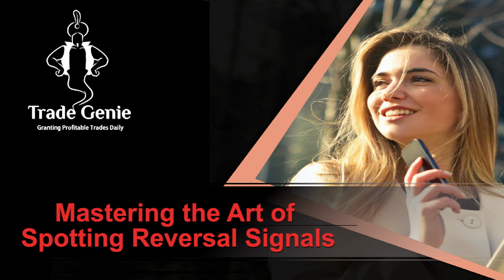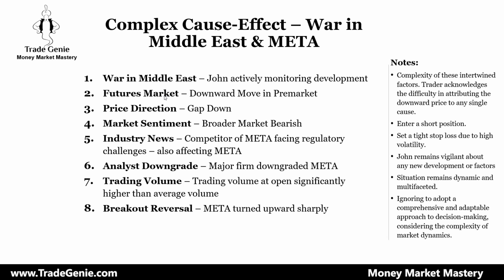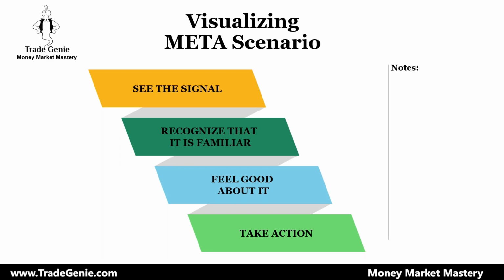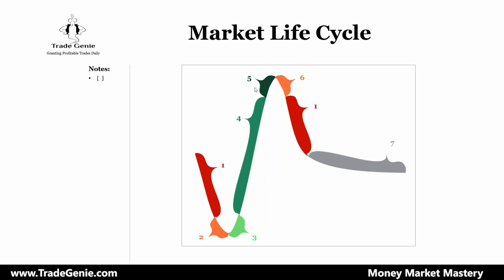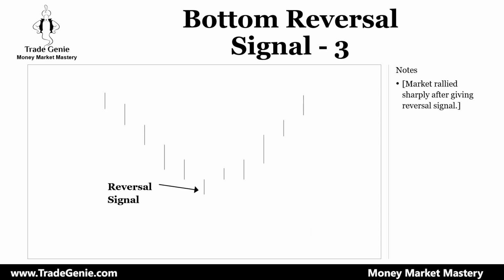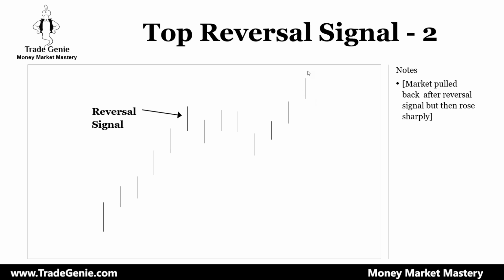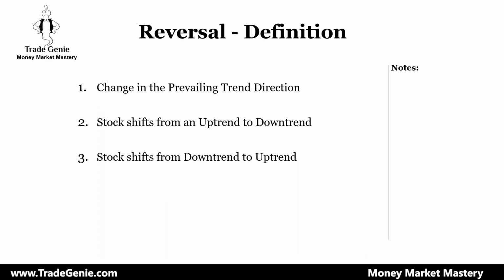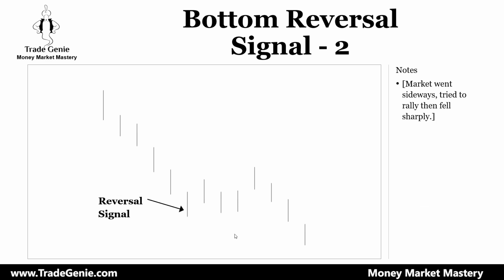Mastering the Art of Spotting Reversal Signals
Welcome to our latest video, "Mastering the Art of Spotting Reversal Signals." Trading can often feel like an emotional rollercoaster, and understanding the stages of the market life cycle is key to navigating the ups and downs effectively.

In this comprehensive guide, we'll cover everything you need to know about identifying and trading reversal signals, ensuring you can make informed decisions and protect your investments. Here's a sneak peek at what you'll learn:

🎢 Emotional Rollercoaster of Trading: We'll dive into the psychological aspects of trading and help you stay calm in the face of market volatility.

📈 Stages of Market Life Cycle: Understand the stages of a market's life cycle and how to identify potential reversals, whether you're a day trader or a long-term investor.

📊 Types of Reversal Signals: Get an in-depth look at the various types of reversal signals and how to differentiate between them.

💡 Trading Strategies for Reversals: Learn effective trading strategies that can help you capitalize on market reversals while managing risk.

📉 Three Examples of Bottom Reversal Signals: Explore real-world examples of bottom reversal signals, providing you with practical insights to apply in your trading.

📈 Three Examples of Top Reversal Signals: We'll also analyze top reversal signals, so you can recognize when it's time to take action and protect your gains.

Join our Swing Options Service monthly at a trial price of $97 instead of the regular price of $197.

Whether you're a seasoned trader or just starting your journey, this video will equip you with the knowledge and skills you need to excel in spotting and trading reversal signals. So, if you're ready to enhance your trading prowess and become a master of the markets, watch "Mastering the Art of Spotting Reversal Signals" now! Your financial future will thank you.

Head Office:
Trade Genie Inc.
315 South Coast Hwy 101,